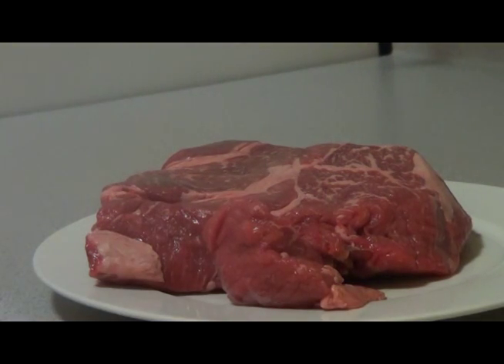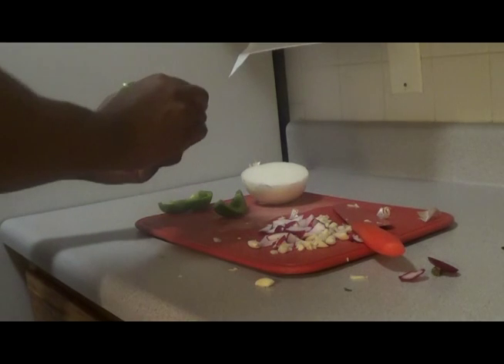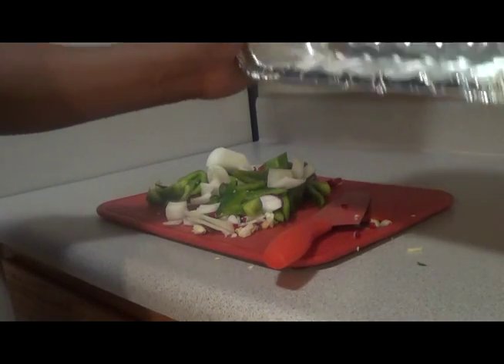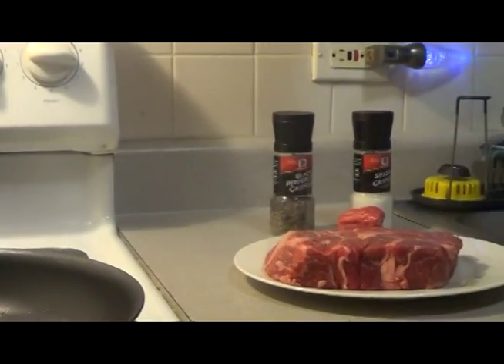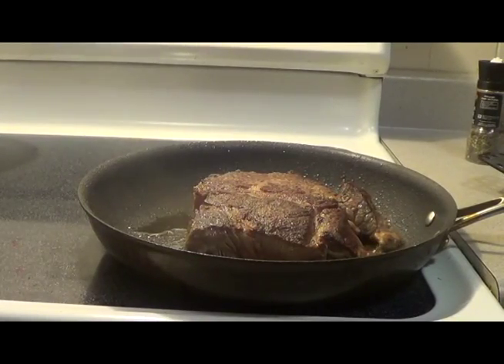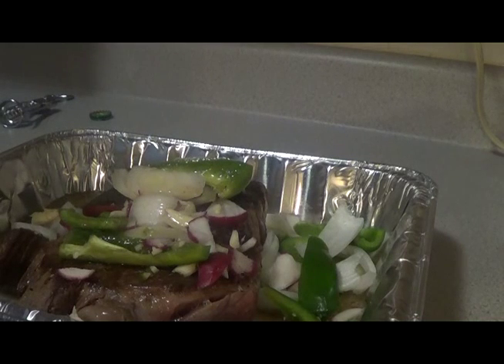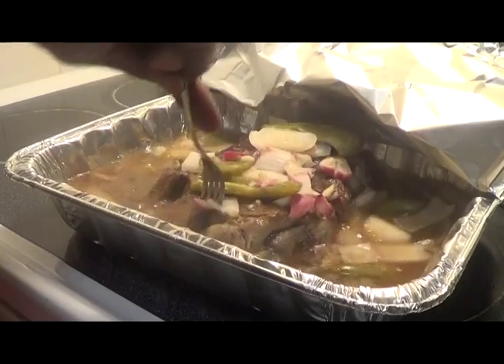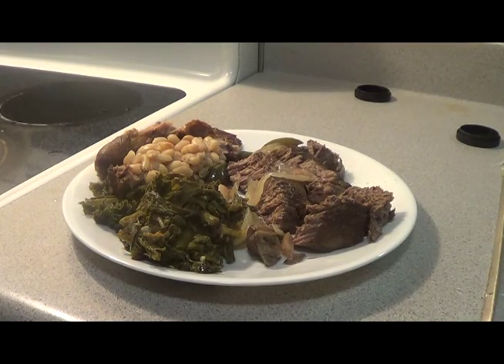Beer Braised Beef Chuck Roast / Chicago Style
Check out this Juicy and Fantastic smelling beautiful beef chuck.
Braised at 300 degrees for 3hrs and 15min. This slow cooked goodness is braised in beer and is stewed with Chicago style veggies.